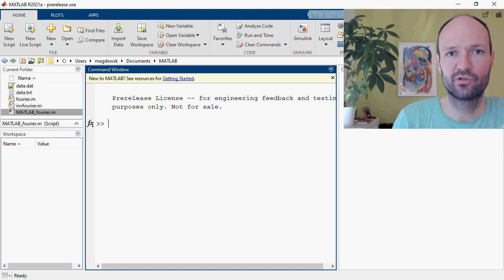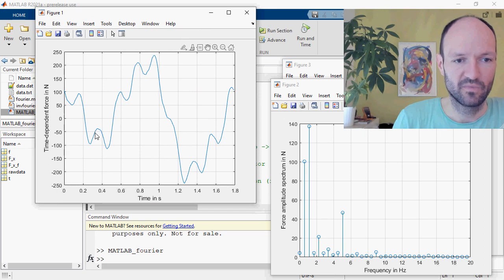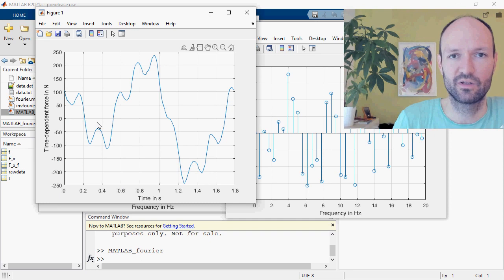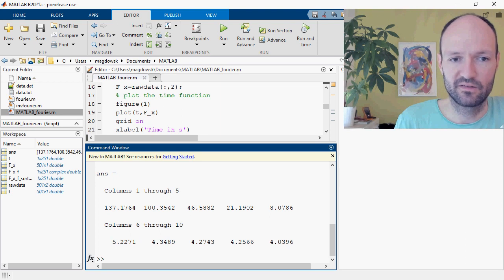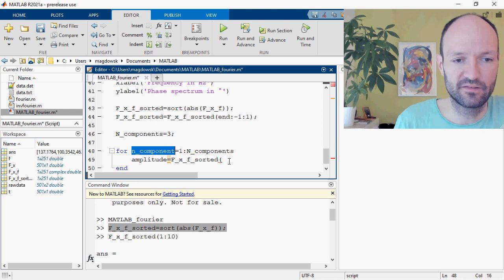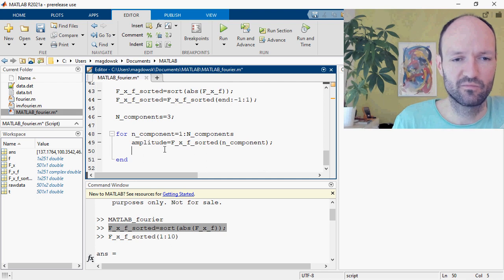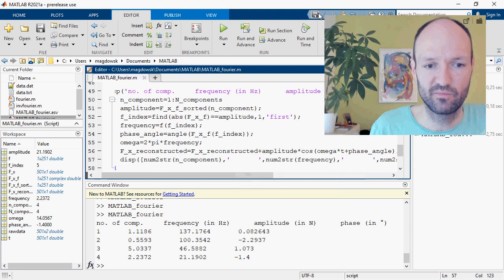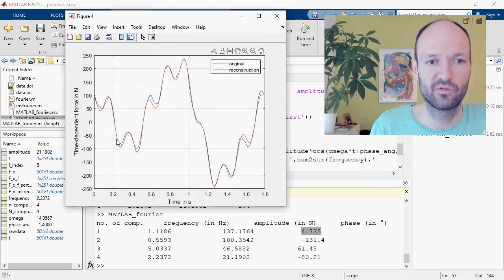How to reconstruct a periodic signal as a sum of cosine functions from the freq. spectrum in MATLAB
In this short video, I explain how to reconstruct a periodic time function as a sum of cosine functions that each have a certain amplitude, (angular) frequency and phase shift. These parameters amplitude, frequency and phase shift are obtained from a Fourier decomposition, which was shown in a different video At the beginning of the reconstruction, the amplitude spectrum is sorted in a way that the strongest components come first. In a loop over these n strongest components, the corresponding frequency index, actual frequency, angular frequency and phase shift are extracted. From these values, the actual harmonic time function is calculated and summed up. Finally, the original time function and the reconstructed signal are plotted for visual comparison.

Chapter marks:
0:00 Introduction
1:28 Sort the spectrum
3:24 Loop over the important components
6:03 Calculate the reconstruction
7:22 Plot the reconstruction
9:57 Display the parameters of the components